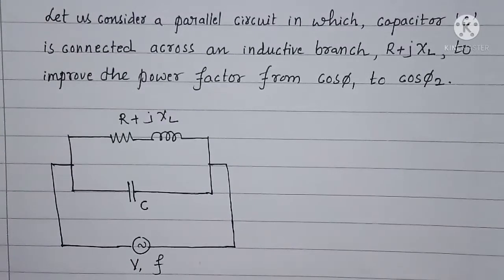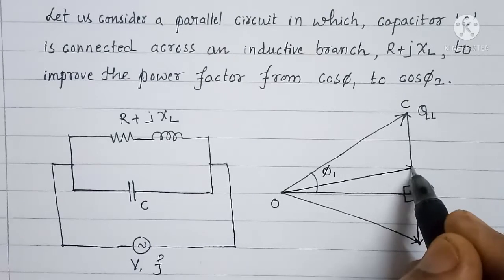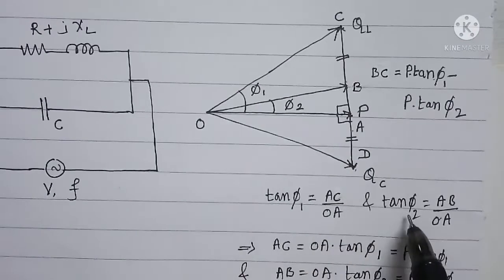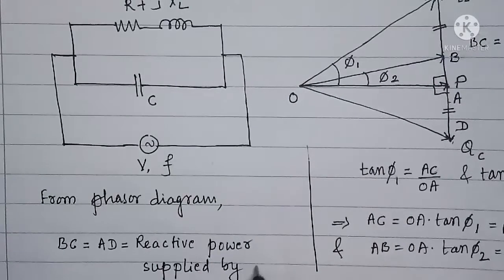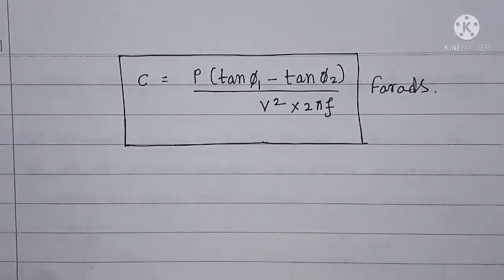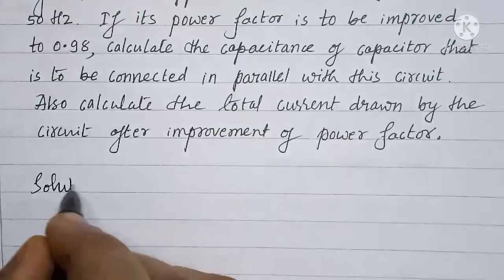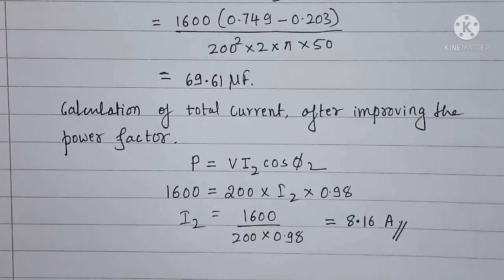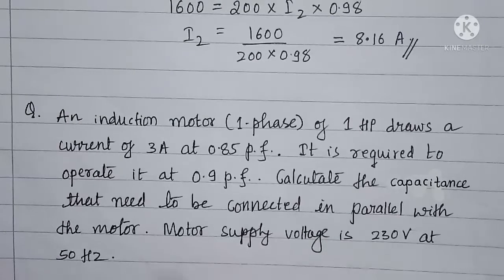Numericals on power factor improvement